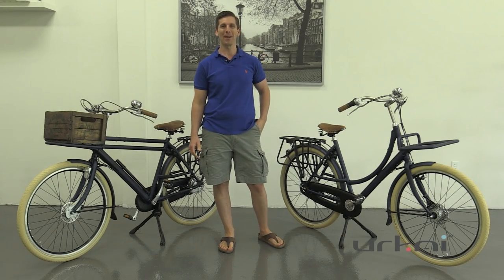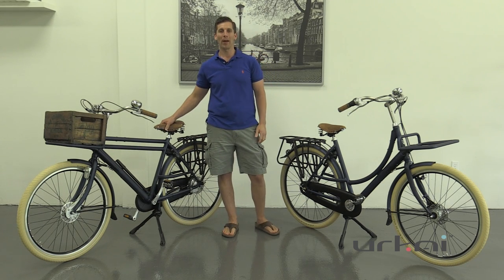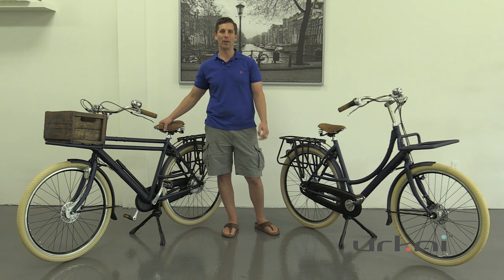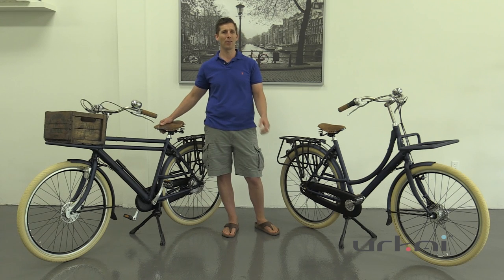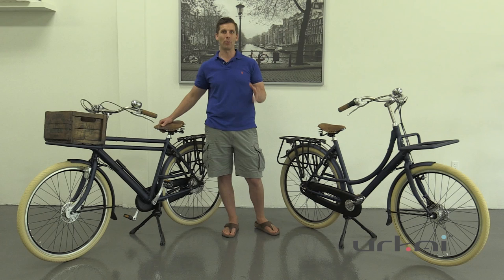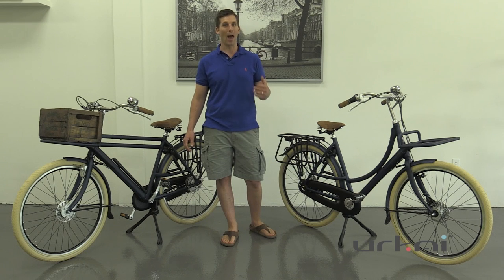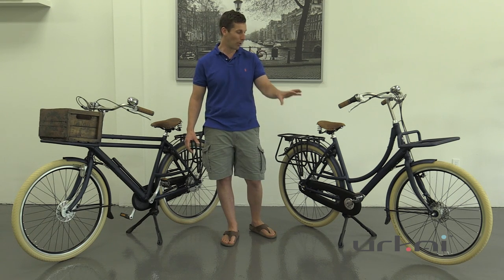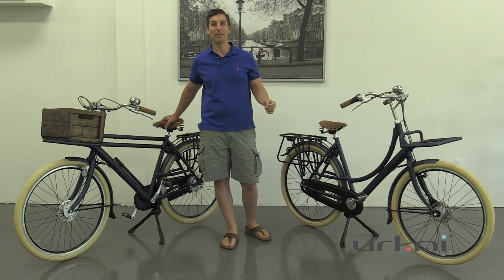Urkai European Bikes: Why we love Dutch bicycles.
A short video that explains our attraction to Dutch bicycles and what makes their approach to bicycles so unique.